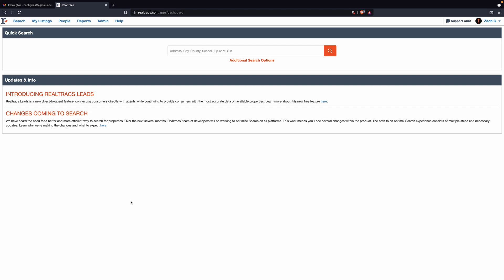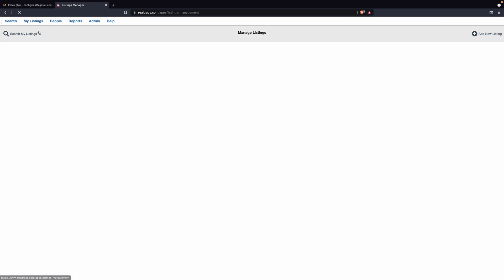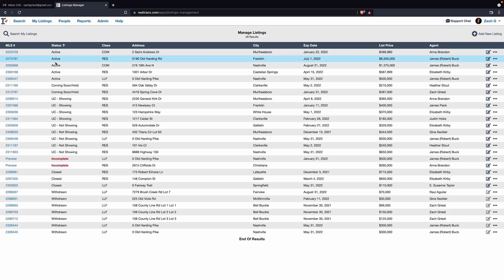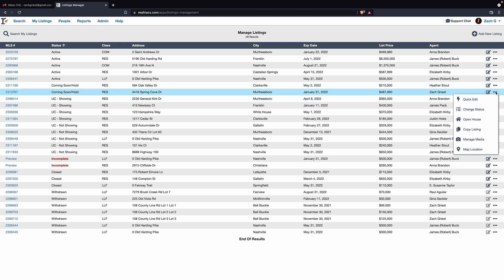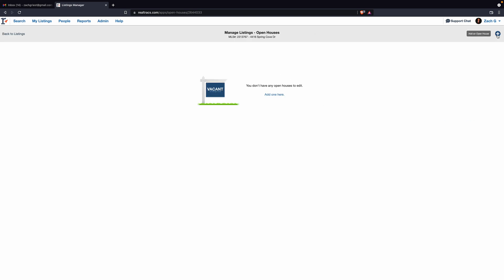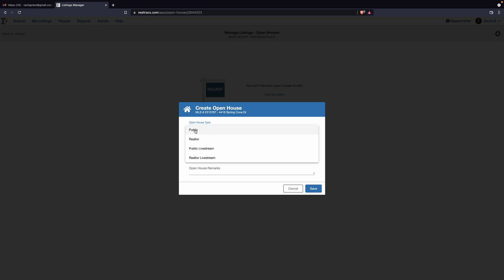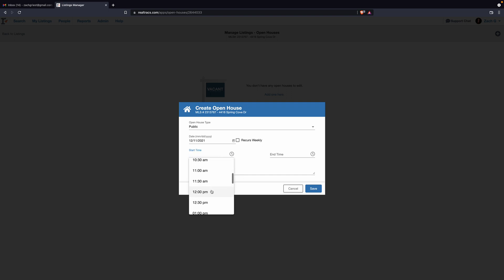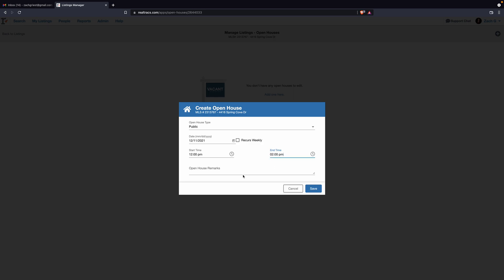How to Add an Open House to the Realtracs MLS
This applies to the Realtracs MLS. After you login, click on my listings, listing management, 3 dots, open house. This is where you can create an open house and list the open house on the MLS. The MLS will then syndicate the open house to most major home search websites.

-  realtracs mls open house
- how to add open house to the MLS in Tennessee

Real Estate Agents Keep The Money at Zach Taylor Real Estate:
100% commission